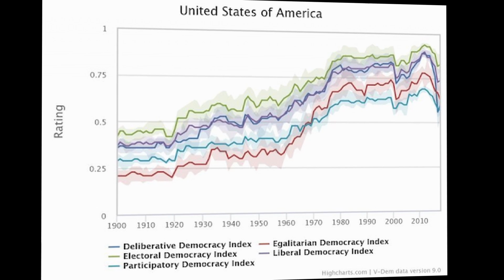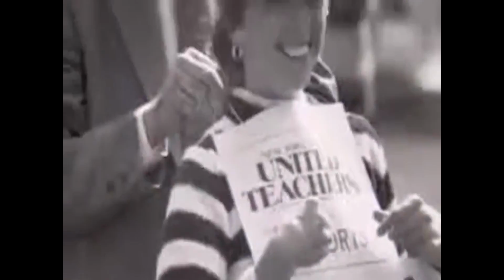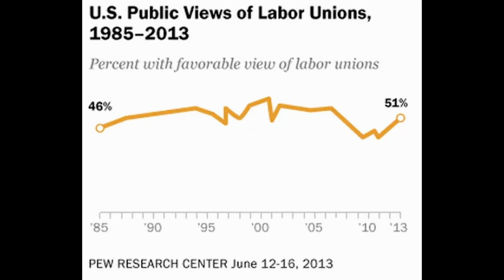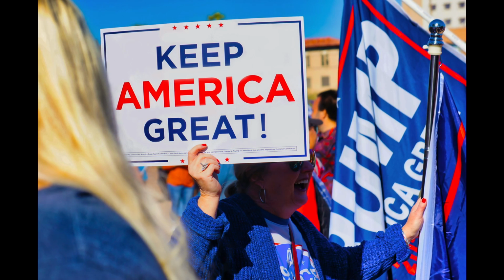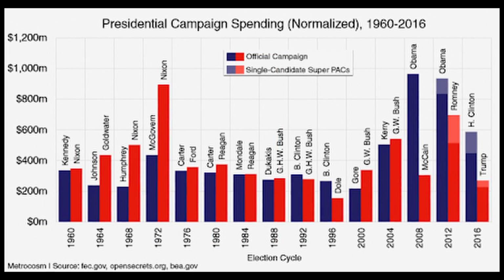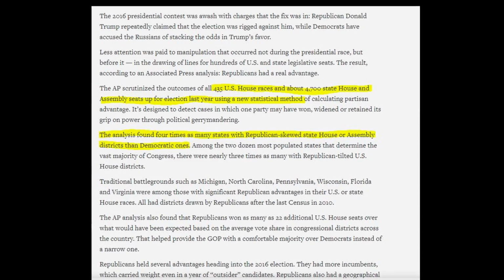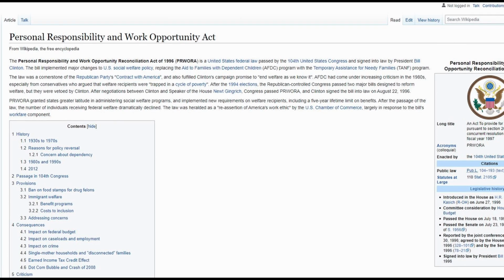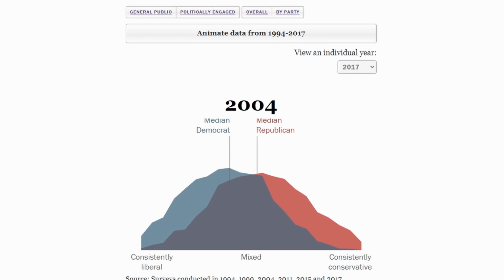The Trouble with Our Democracy Part 2: The Causes - Objectivum Docs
In this video, I get into the details about the causes of our democracy declining.  This is a complex topic and without question, it would be impossible to cover everything, but I am aiming to hit on what are the most important aspects of this decline in American democracy.  As always, I try to remain as objective as I possibly can.

 In part three we will get into potential solutions for this issue.

0:00 Intro
0:12 Recap of Part 1
0:57 Chapter 1: Causes of the Decline in Government Trust
1:11 Rapid Increase in the size of the Federal Government under FDR
1:29 The Destruction of Unions
3:35 Unpopular Wars
3:52 Assassinations and Conspiracy Theories
5:20 Nixon and Watergate
5:41 Continued Bad Wars
5:52 Surveillance State
6:00 Democratic Primary Rigging
6:41 Trump and Bad Rhetoric
7:40 Squandering our Economic Lead
8:10 Money in Politics
8:55 Gerrymandering
10:34 Chapter 2: Causes of Income Inequality
10:36 Reaganomics
11:55 Clintonomics
12:37 Post Clinton President's also failed to move away from Reaganomics
12:55 61% of Americans say Income Inequality is a problem
13:09 Socialism for the Rich, Capitalism for the Poor
13:21 Chapter 3: Causes of Societal Polarization and Deep Dysfunctioning of the Federal Government
13:25 Proof of the Polarization
14:13 Origin of the Polarization
14:35 Conclusion and Outro

TRADING RELATED:
Amazon Book

These are all services that either currently use, or have used and like: